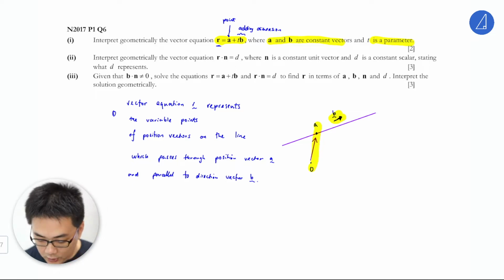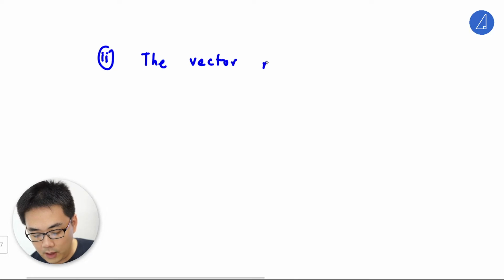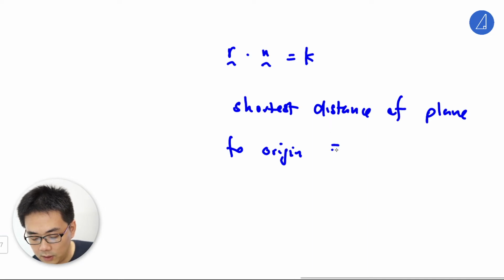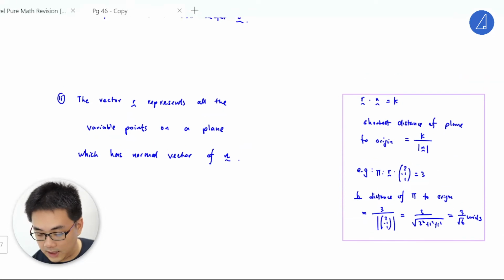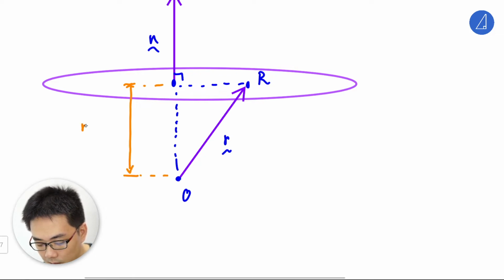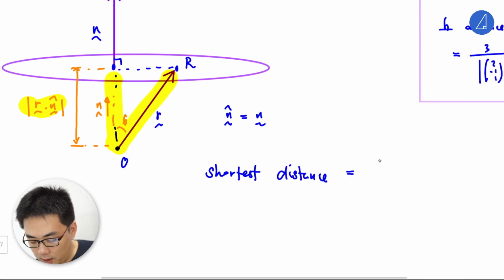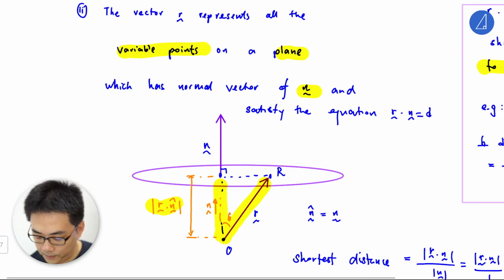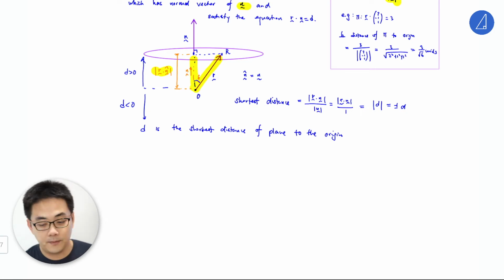💡Vectors💡: A Level H2 Math 2017 Paper 1 Q6 (ii)